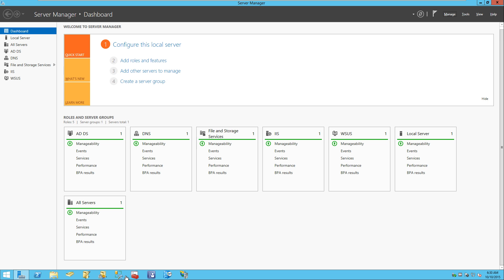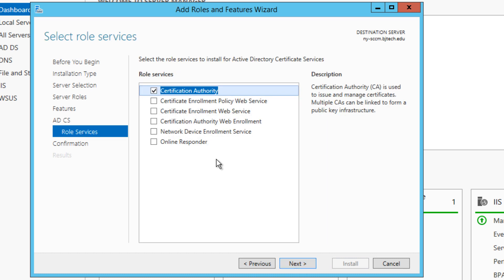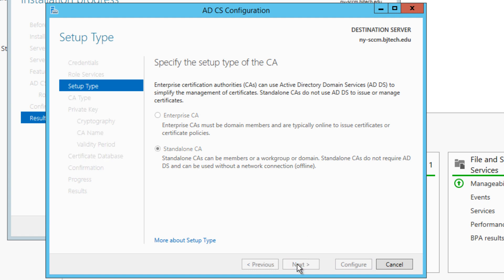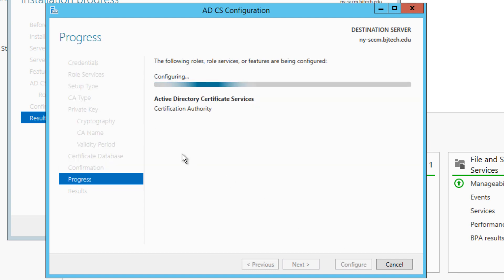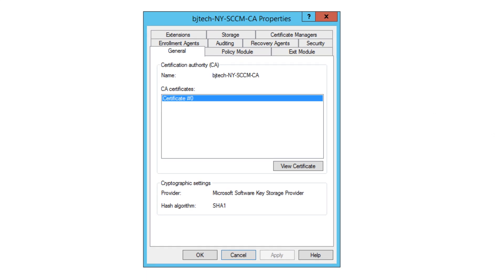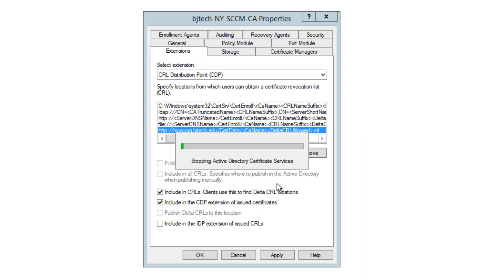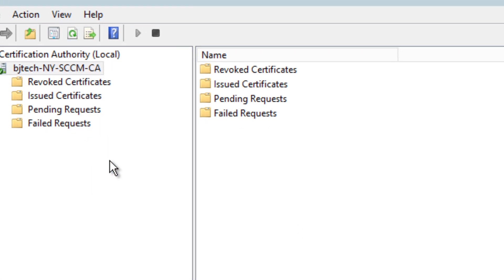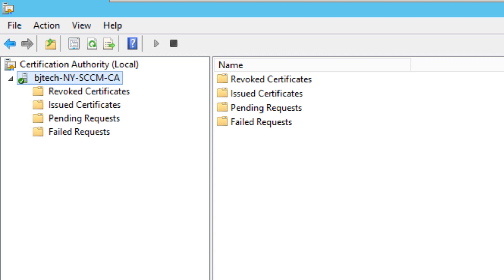Deploying a Standalone Root CA in Windows Server 2012 R2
In this video we go over how to configure and install a certificate authority node within Windows Server 2012 R2. I need to create one, so I could have a PKI infrastructure in my network while using SCCM 2012 R2.